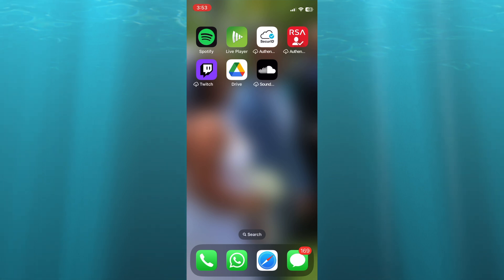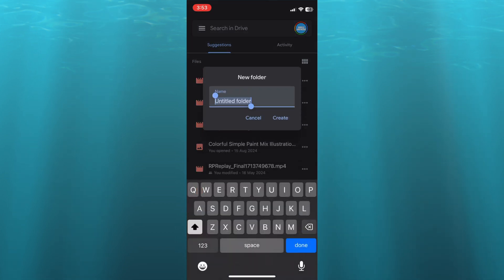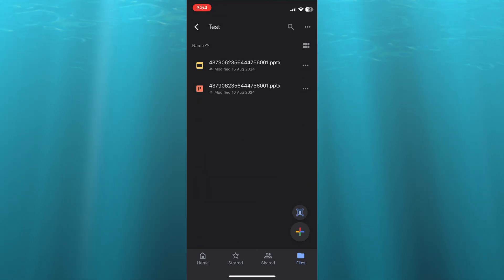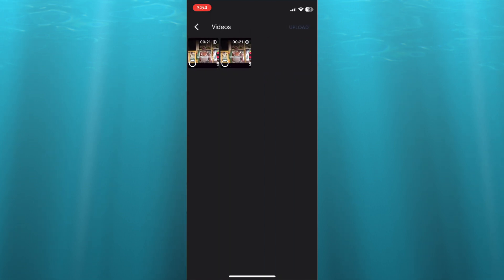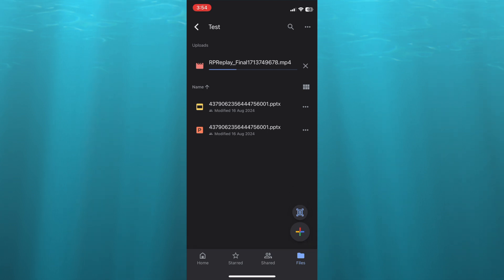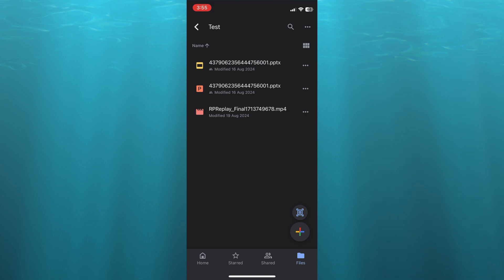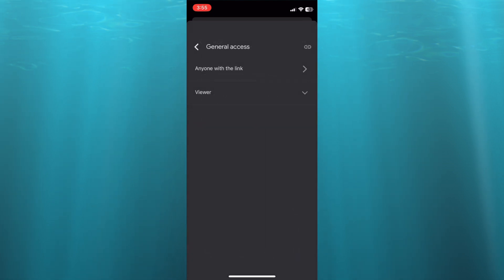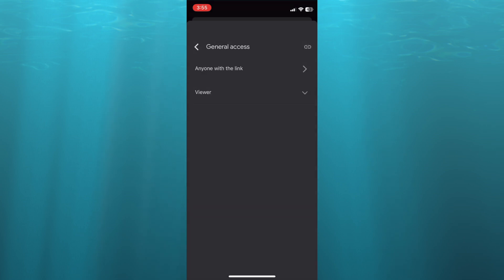How To Share Photos On Google Drive With Friends